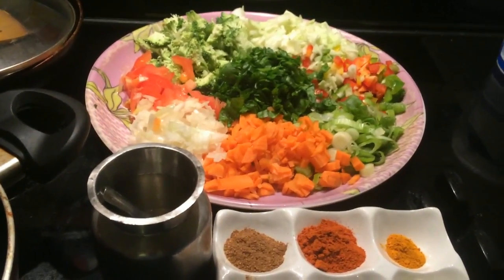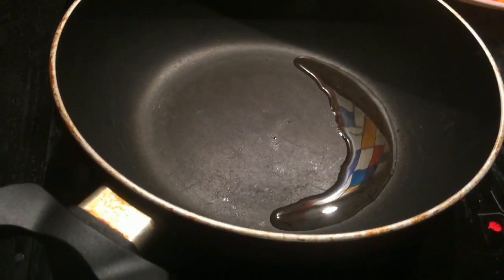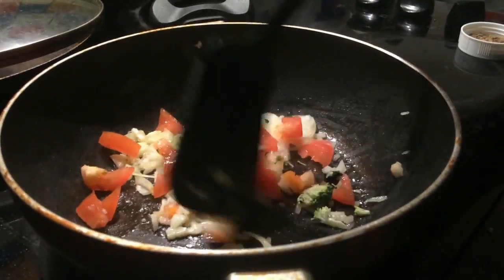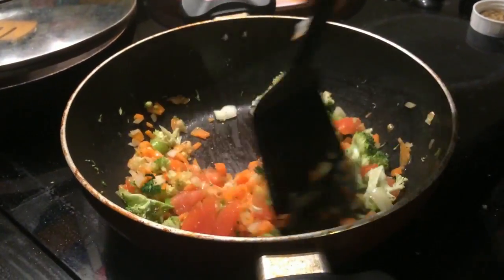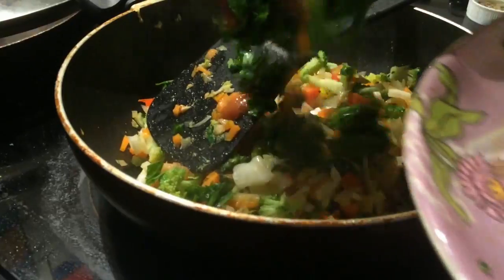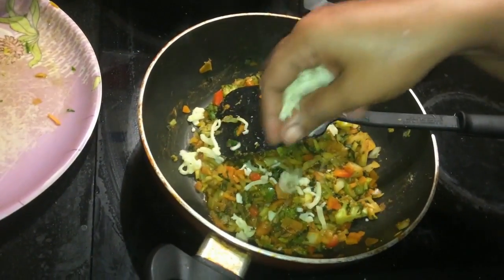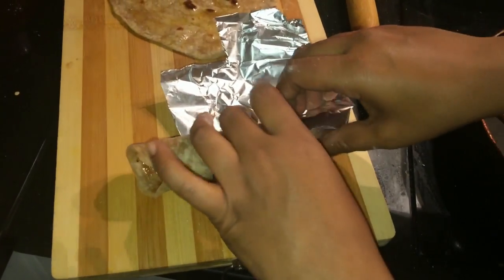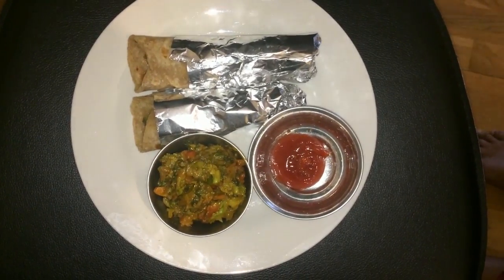Stuffed Chapathi Recipe